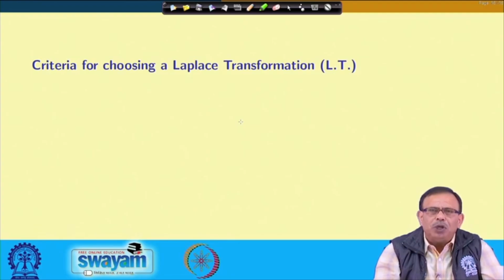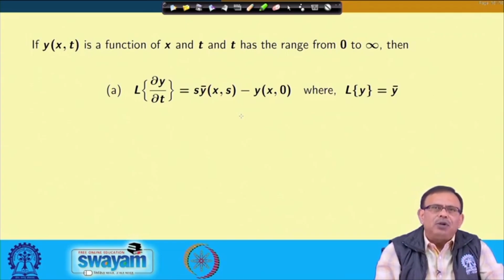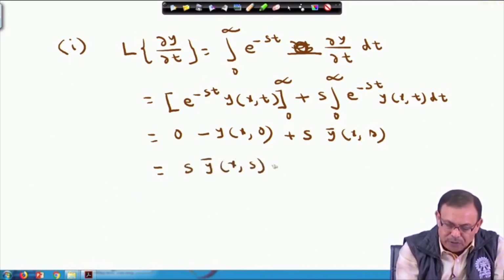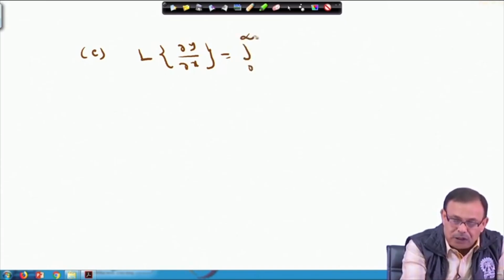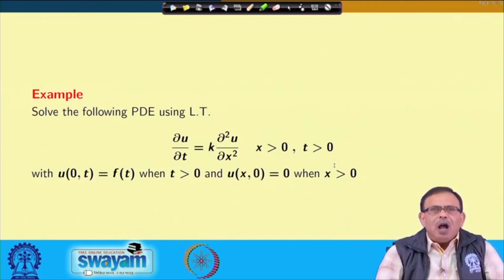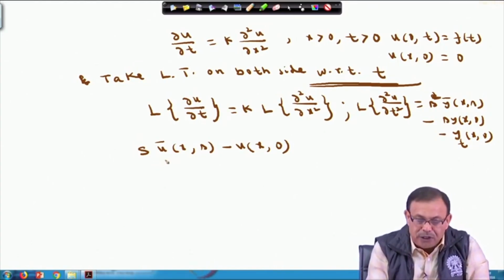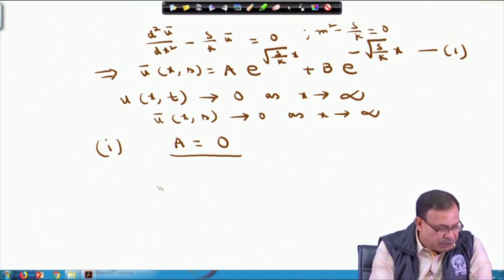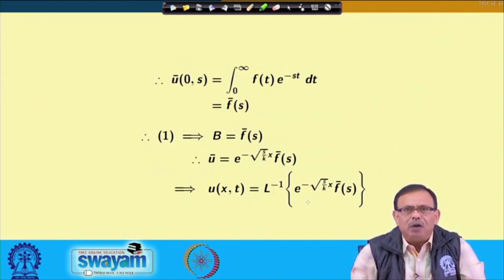Solution of Partial Differential Equations using Laplace Transform